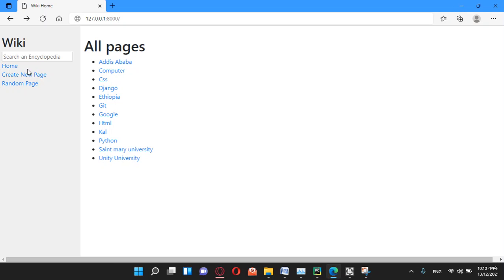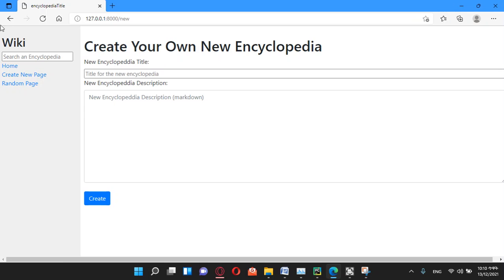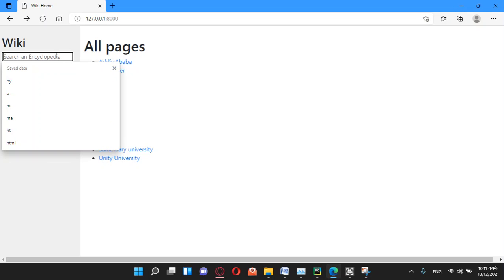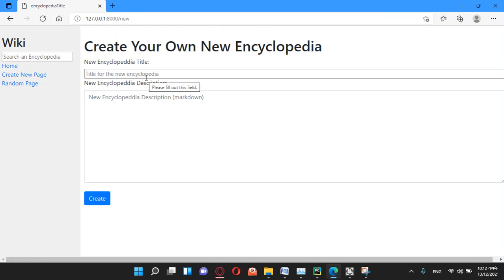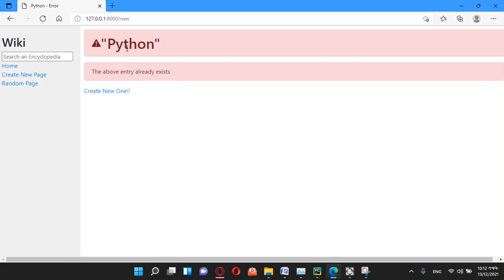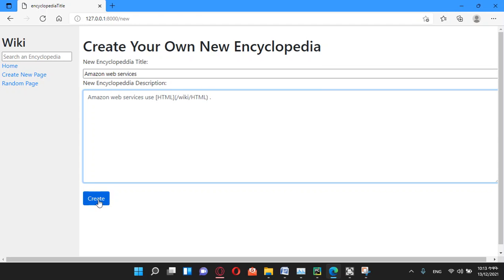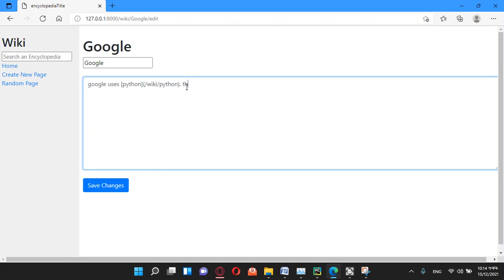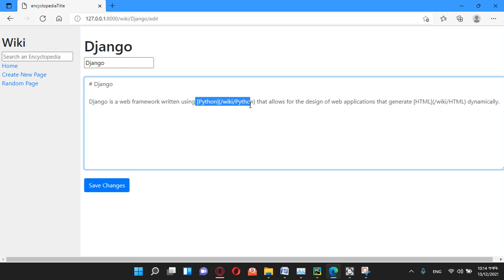project wiki demonstrated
This video is a demonstration of Project 1 for cs50 Web programming with python and JavaScript.
Timecodes
00:07 Entry Page
00:54  Index Page
01:10 Search
01:50  New Page
03:24  Edit Page
03:58  Random Page
04:05  Mark-down to html conversion